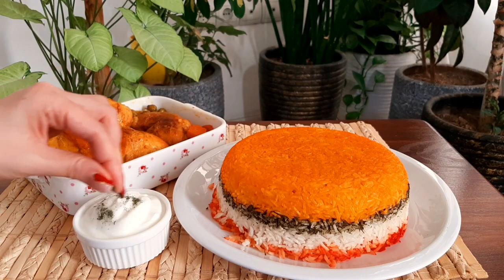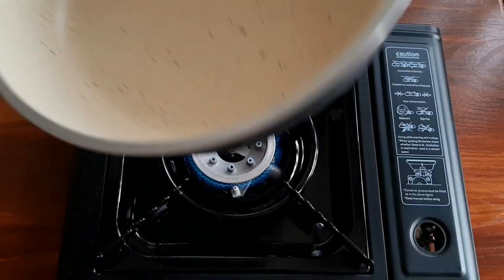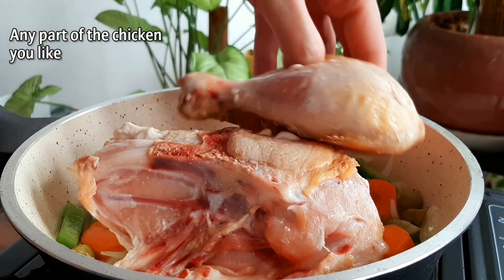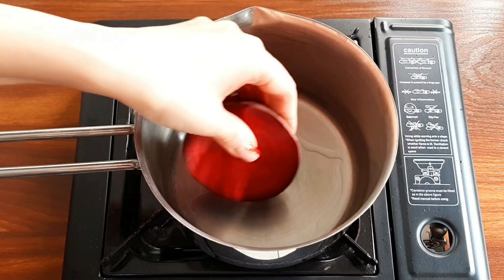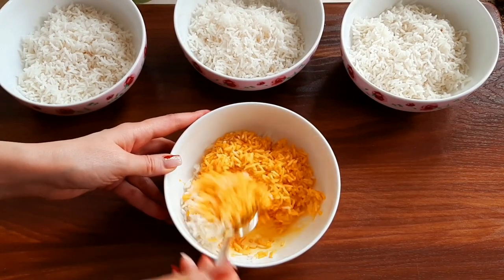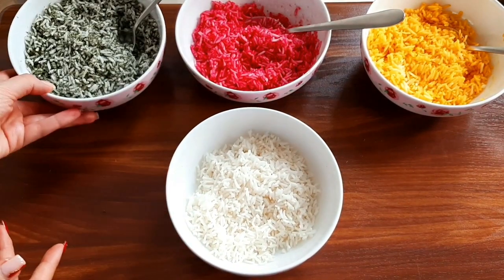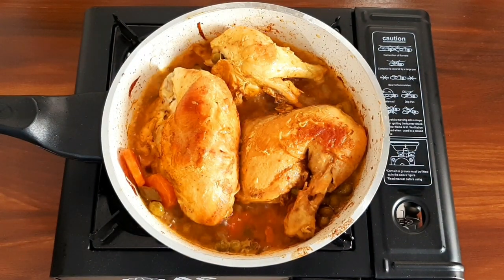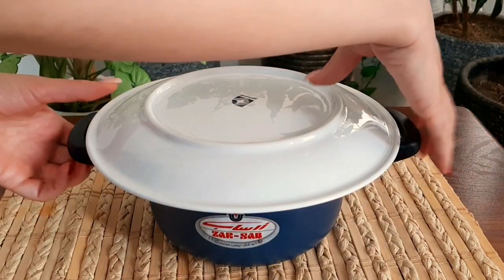RICE CAKE: Transform Your Rice into a Stunning Layered Cake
Discover the art of transforming simple rice into a stunning layered cake! In this video, we'll guide you step-by-step to create a visually impressive and delicious rice cake that's perfect for any occasion. Unleash your creativity and surprise your guests with this unique culinary masterpiece!

🔹 Ingredients:
• Rice: 2 cup
• Water: 3 cup
• Salt: 2 tsp
• Oil: 4 tsp
• Onion: 1
• Bell Pepper: 1
• Carrot: 1
• Peas: ½ cup
• Garlic: 2 Cloves
• Chicken: 500 gr
• Black Pepper Powder: ½ tsp
• Paprika: ½ tsp
• Turmeric: ½ tsp
• Saffron extract: 8 Tbsp
• Beetroot: 1
• Dry dill: ¼ cup
• Garlic Powder:  1 tsp

🔹 Method:
• Soak the rice for about half an hour. Then, cook it. For 2 cups of rice, you need 3 cups of water and a pinch of salt. It takes about 20 minutes on low heat for the rice to cook.
• For the stew, sauté some vegetables in a pan.
• Sauté onions, green bell peppers, carrots, boiled peas, and 2 cloves of garlic.
• Add about 500 grams of your favorite chicken parts to the pan.
• Add the spices listed in the caption.
• For a fragrant aroma and attractive color, you can use saffron extract.
• Let the pan cook on medium heat for about 40 minutes.
• Now, let's move on to the exciting part of coloring the rice.
• To turn the rice red, use beets. Cut a large beet and place it on medium heat.
• Add enough water to cover the beet pieces. 15 minutes is enough to extract the beautiful red color from the beets.
• Now, divide the cooked rice into 4 equal portions.
• Use saffron to get a golden yellow color; about 4-5 tablespoons should be enough. Mix well to evenly distribute the color throughout the rice.
• Add the red color from the beets to another portion. The intensity of the colors depends on your preference.
• For the green color, use dried herbs like dill, and add garlic powder to enhance the flavor.
• Keep one portion of the rice plain white.
• Now, pour some oil into a pot and layer the colored rice.
• For a more beautiful presentation, it's better to use non-stick or Teflon pots.
• The rice needs to cook for 30 minutes on medium heat.
• The stew is now ready to be served.
• After cooking, flip the rice onto a plate as shown, and it’s ready to serve.

Key Moments:
00:00 Intro
00:15 Cooking Rice
01:00 Cooking chicken stew
02:31 Red color extraction
03:02 Divide the rice
03:21 Rice coloring
04:05 Layering and baking
05:54 Serve